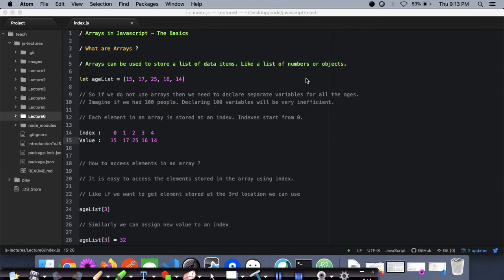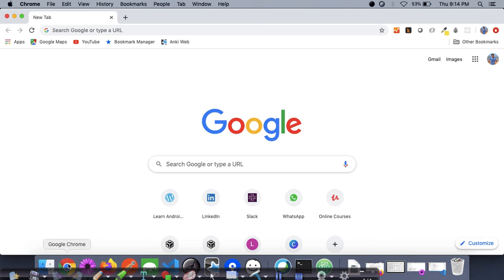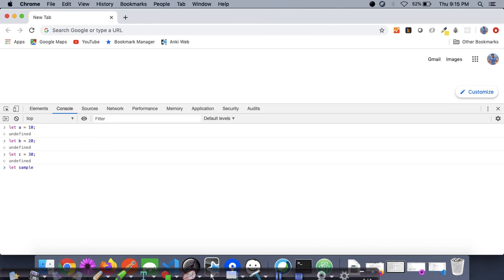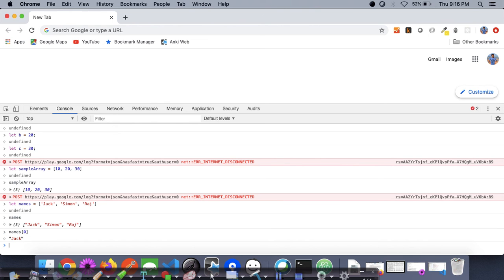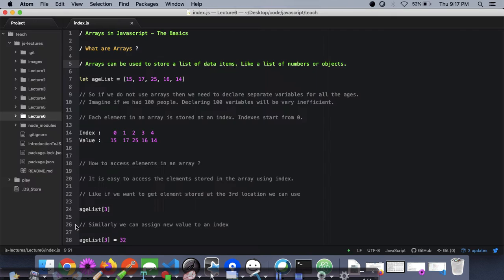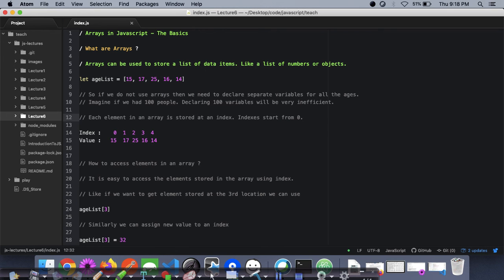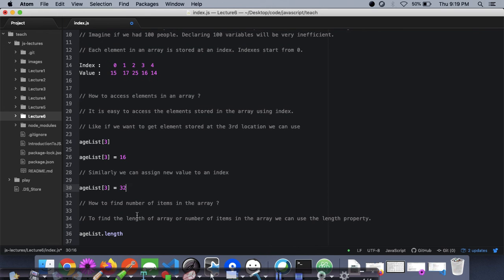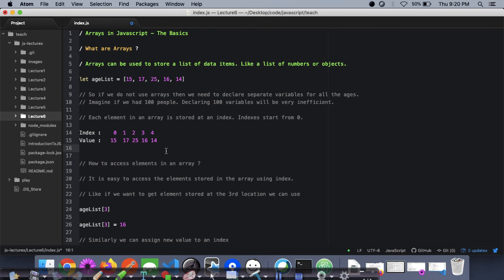Introduction to Javascript Arrays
In this lecture you will be introduced to the popular data structure Arrays in Javascript. Arrays are used to store a list of items.